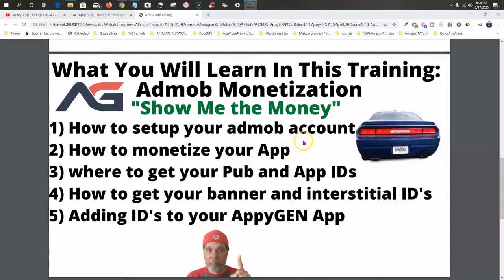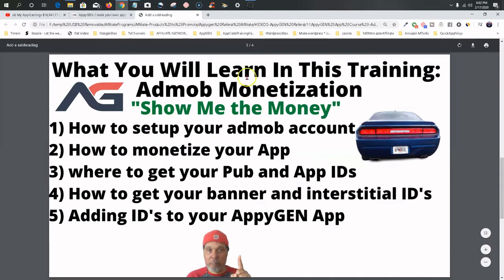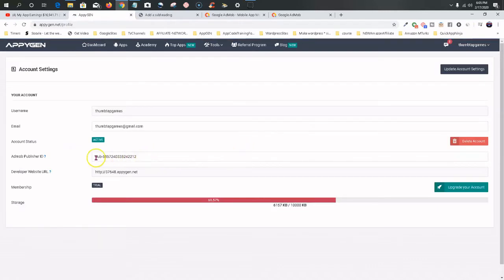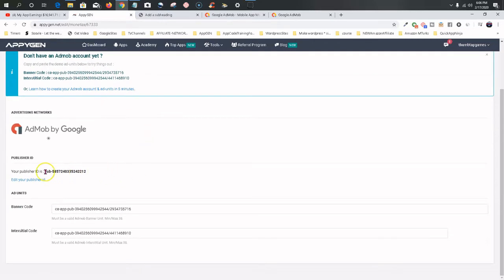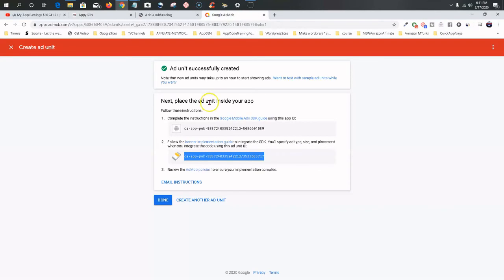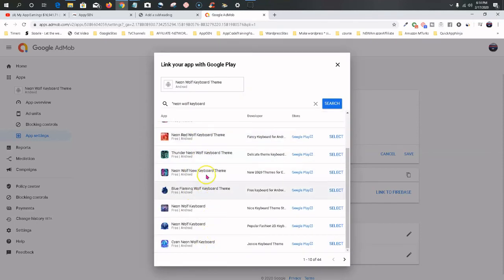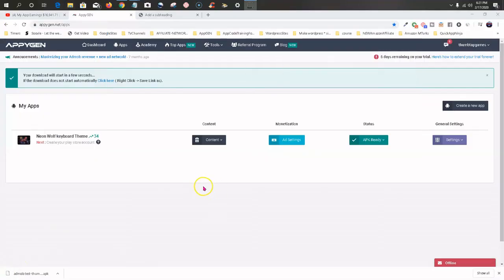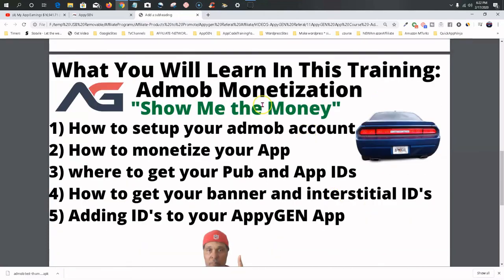How To Make Money Creating Apps 2020 - AppyGEN App Course 11 - Admob Sign Up & Monetization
"Show Me The💰Money" Admob Monetization for AppyGEN

💰What You Will Learn In This Training/Class:
1) How to Setup your Admob Account
2) How to monetize your app
3) Where to get your App ID
4) How to get your banner and Interstitial ID's
5) Adding ID's to your AppyGEN App

✅TAKE ACTION TASKS:
1. Setup your Admob account.
3. Add your Admob App ID's to AppyGEN project
4. Download Your App to your phone and see if ads show (banner and interstitial, do not click on your ads)
5. (Optional) Additional Help in setting up your admob monetization:

Next training: __________

✅PLAYLISTS OF APP COURSES:
AndromoAppCourse

"Social Share Me" By Like, Tweet or Comment:
Facebook Learn Create Apps Community